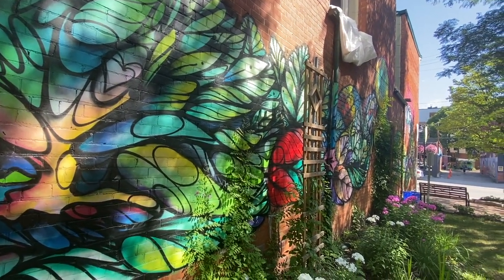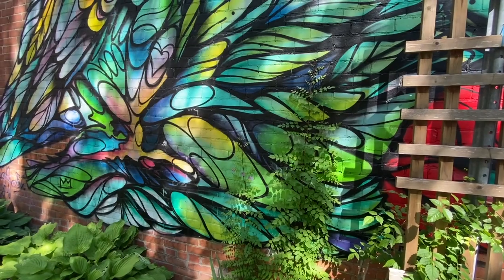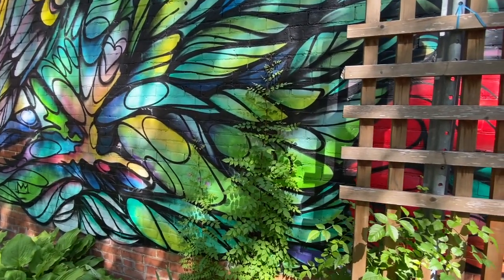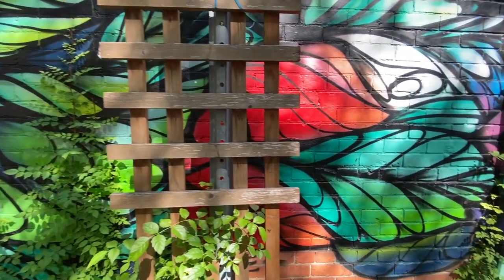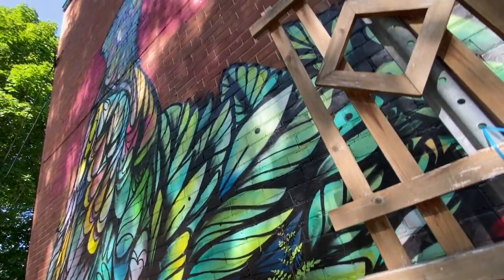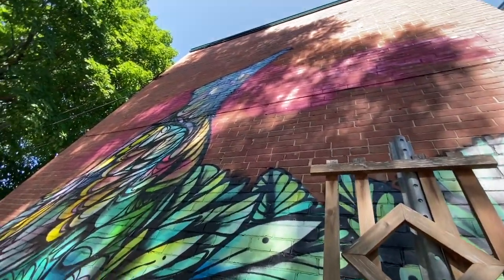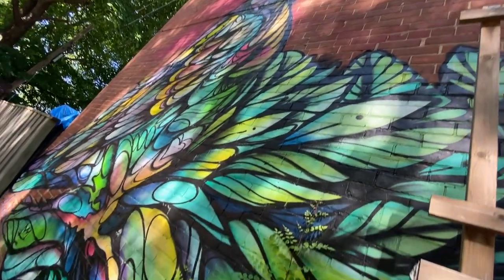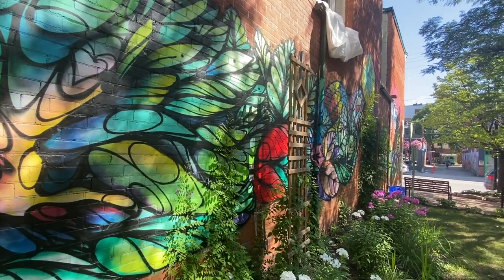Urban art gallery: House of PainT maps Ottawa murals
The goal is to feature all of the different murals and public art that exists around Ottawa, so that locals and tourists alike have the opportunity to explore either virtually or to go on walking tours in person.